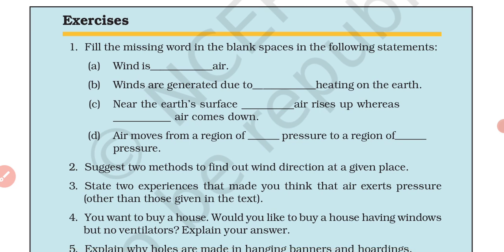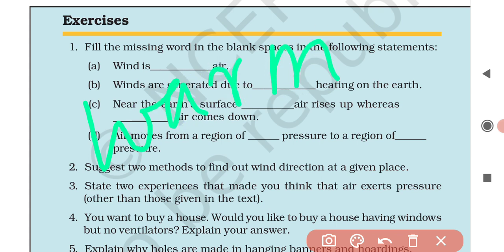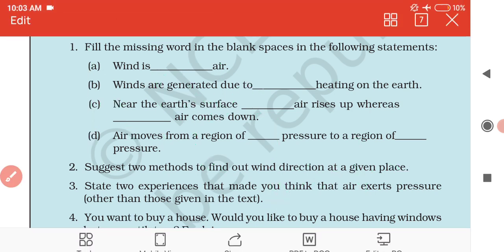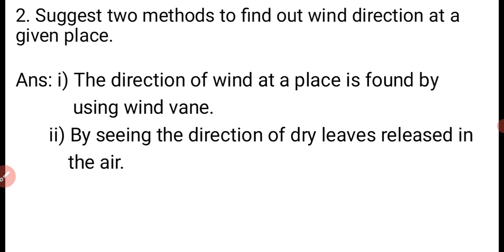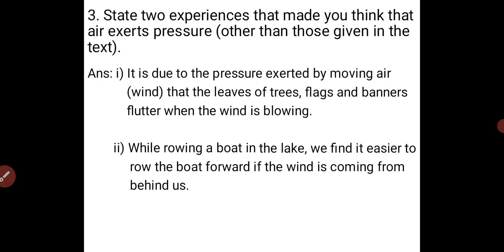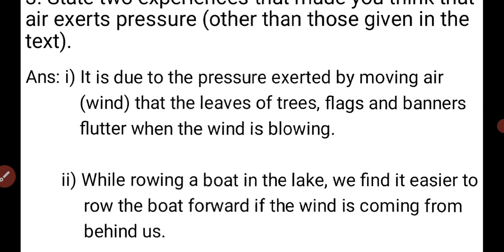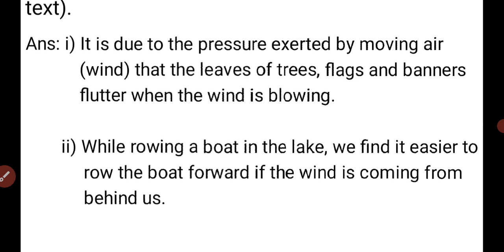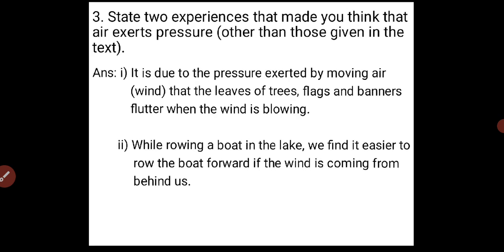Ch - 8 : Winds, Storms and Cyclones. Exercise Q. 1, 2, 3 & 4. NCERT CLASS 7